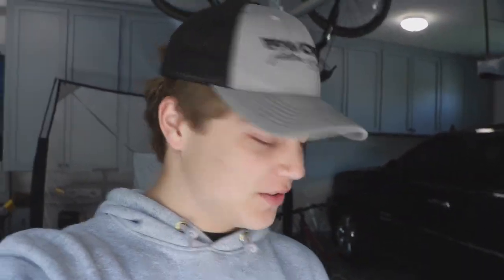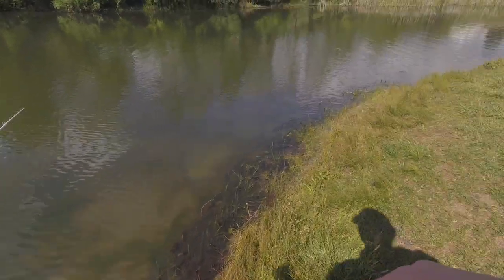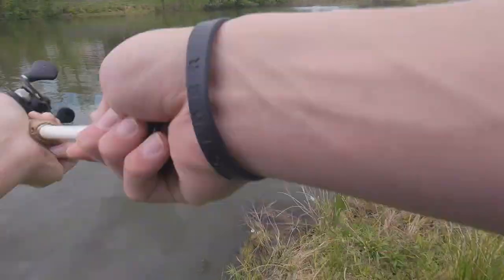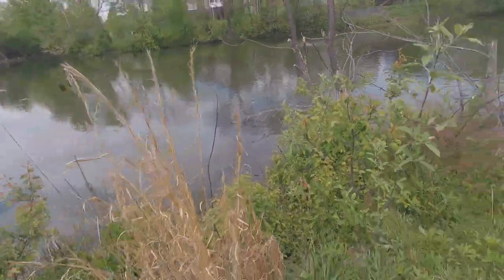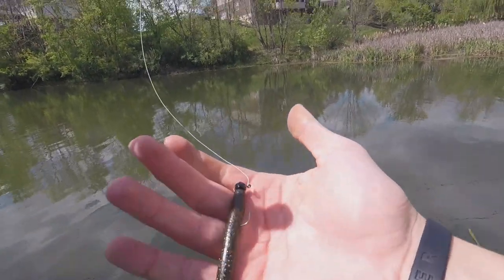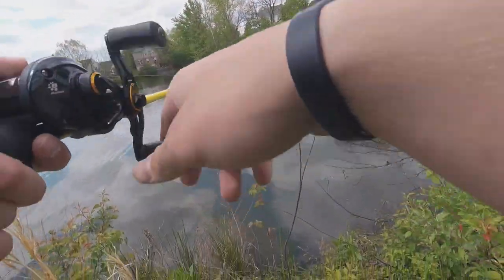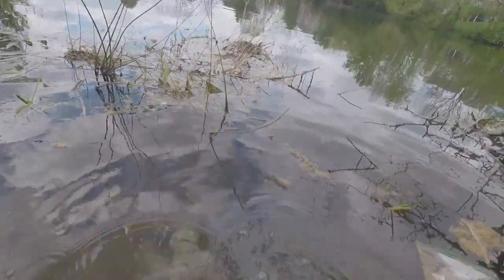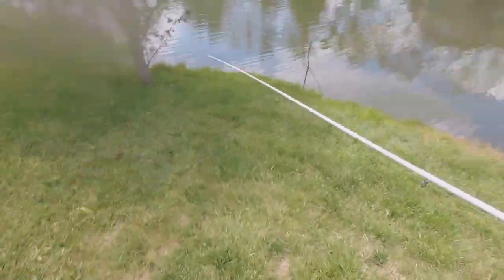BASS FISHING The WORST Possible POND In MY AREA! (STRUGGLE)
In this video I go bass fishing the worst possible pond in my area and struggle a ton. If you guys want to see more of these videos let me know and I can get some more to you.

FISHING RODS
FISHING REELS
OTHER GEAR
-EXPENSIVE CAMERA
-Camera Bag